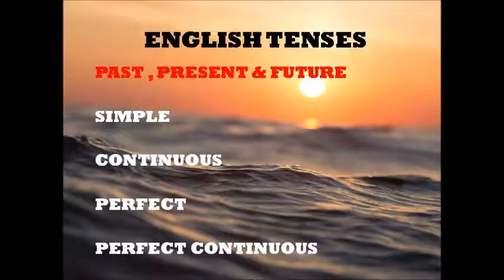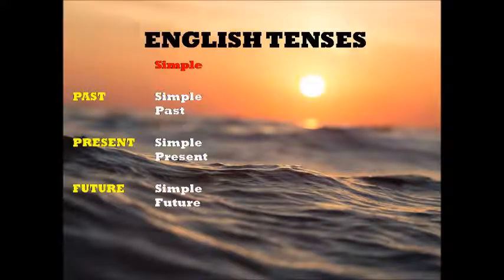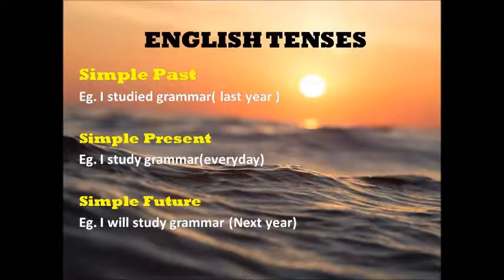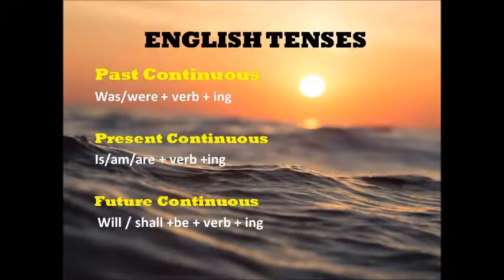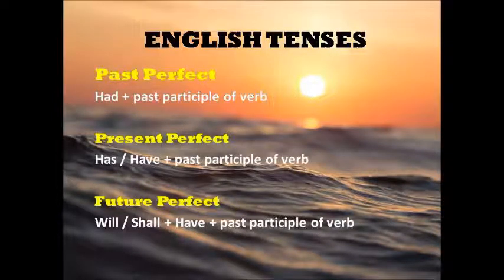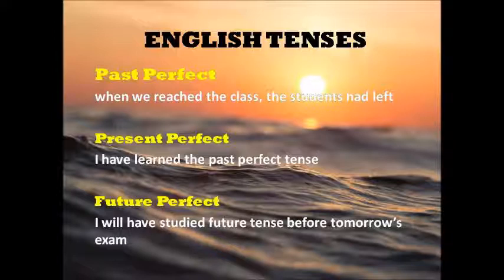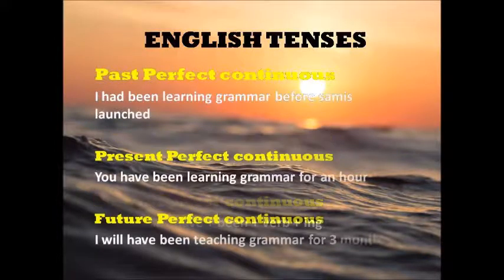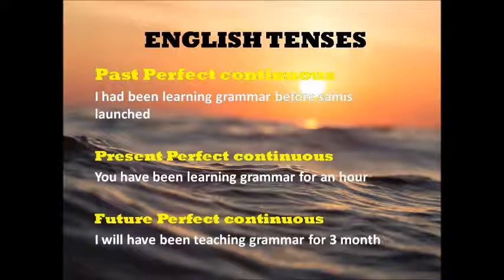Tenses in english grammar with examples and rules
How “simple” - past present and future works 01:55
How Continuous -  past present and future, works 02:55
How Perfect -  past, present and future works 03:35
How Perfect continuous – Past present and future works 04:55

English Grammer lesson useful for all competitive exams conducted by Andhra Pradesh Public Service Commission (APPSC), Arunachal Pradesh Public Service Commission, Assam Public Service Commission (APSC), Bihar Public Service Commission (BPSC), Chhattisgarh Public Service Commission, Goa Public Service Commission, Gujarat Public Service Commission (GPSC), Haryana Public Service Commission (HPSC), Himachal Pradesh Public Service Commission, Jammu and Kashmir Public Service Commission, J&K, Jharkhand Public Service Commision, Karnataka Public Service Commission, Kerala Public Service Commission, Madhya Pradesh Public Service Commission., Manipur Public Service Commission, Maharashtra Public Service Commission (MPSC), Meghalaya Public Service Commission, Mizoram Public Service Commission, Nagaland Public Service Commission, Orissa Public Service Commission, Punjab Public Service Commission, PPSC, Rajasthan Public Service Commission, Sikkim Public Service Commission, Tamil Nadu Public Service Commission (TNPSC), Tripura Public Service Commission, Telangana State Public Service Commission (TSPSC), Uttar Pradesh Public Service Commission (UPPSC), Uttarakhand Public Service Commission, West Bengal Public Service Commission. Not only for PSC exams but useful for all those who wants to learn basic English Grammer n schools and all types of English grammar exams.

All the 12 tenses of English grammar
Tenses are time references with reference to the moment of speaking. Tenses are the basics of learning English grammar and if you stay ignorant about it , chances are more that you may communicate differently than you really intend to do especially if you are not a native speaker and Knowledge about tenses is very important in spoken English.

Tenses are time references with reference to the moment of speaking. As most of you know there are mainly 3 types of Tenses : - past, present and future and all these 3 tenses have 4 subdivisions simple, continuous, perfect and perfect continuous.  Format of tenses. For simple past verb comes with did, simple present verb comes with do/does and in simple future verb comes with will or shall.

No.1 Compare how the simple: - past present and future differs from each other. Examples I studied grammar, I study grammar, I will study grammar  In simple future Example I will study grammar,

No.2 let’s compare how the Continuous tense differs in  - past present and future. past continuous eg. i was studying grammar.
Present continuous. An example, I am teaching, yes I am teaching you,
Future continuous example.I will be studying grammar.

No 3. Perfect tense in past, present and future.
Formats are for Past Perfect it is had + past participle of verb
Present Perfect format - has / Have + past participle of verb
Future Perfect -  Will / shall + Have + past participle of verb

Now present perfect example- I have learned the past perfect tense.
Future perfect explanation -  Just like past perfect there will be 2 incidents example- I will have studied future tense before tomorrow’s exam.